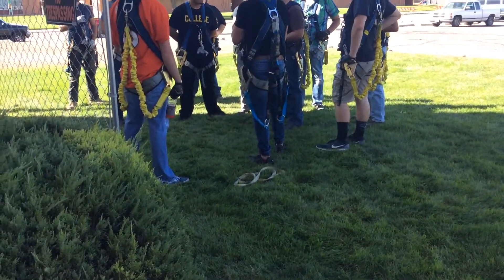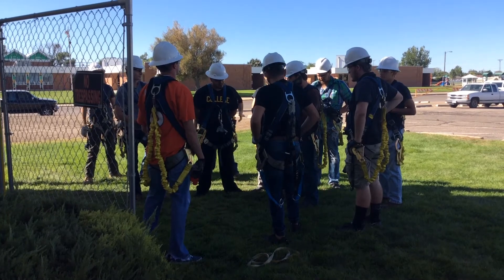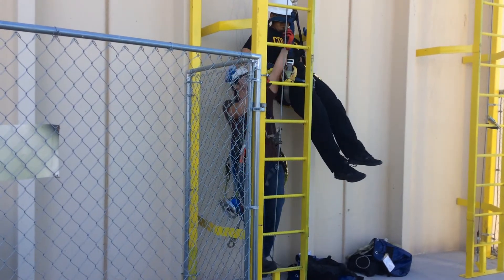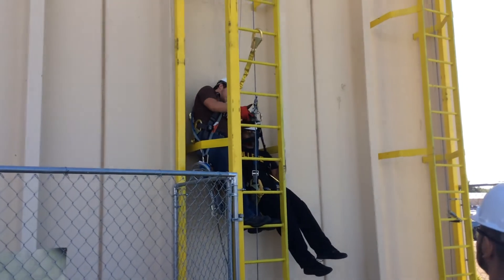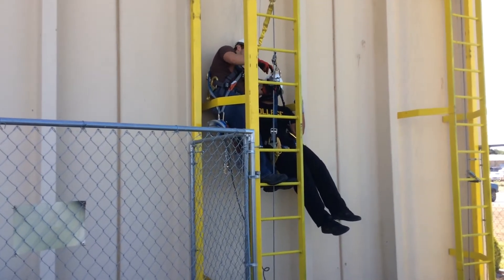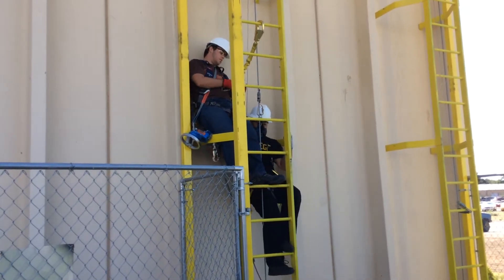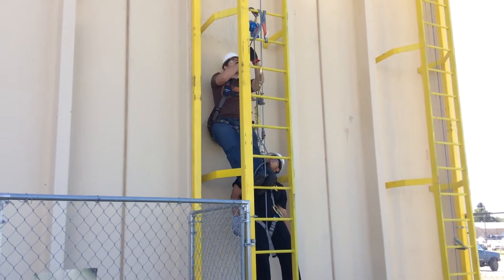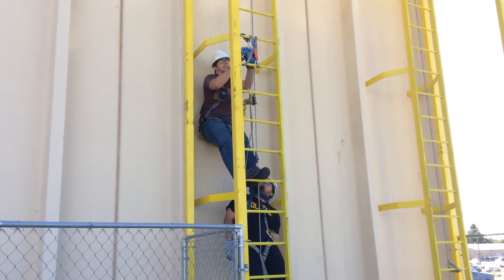First year NJC wind student performing a flawless at height rescue using a tractel rescue device.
First year NJC wind tech student performing an at height rescue for only the third time using theta tell rescue device. This training is some of the most important training potential wind techs can have. This training is the base for any at height rescue training and gives the students a solid understanding of how time is a factor in a at height rescue situation.